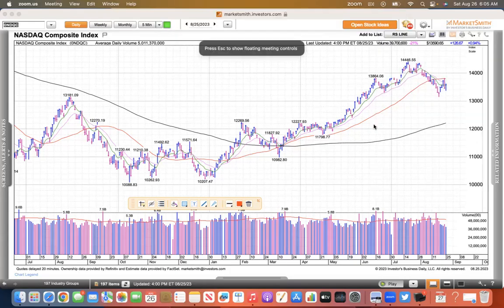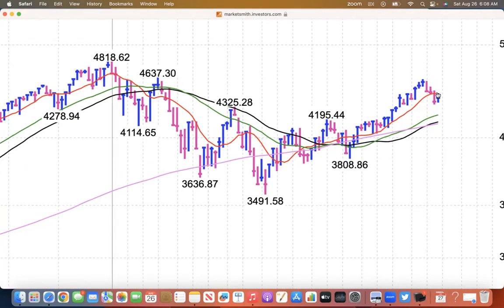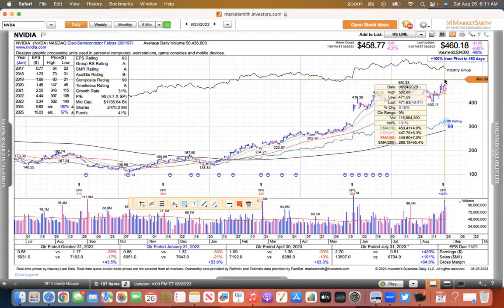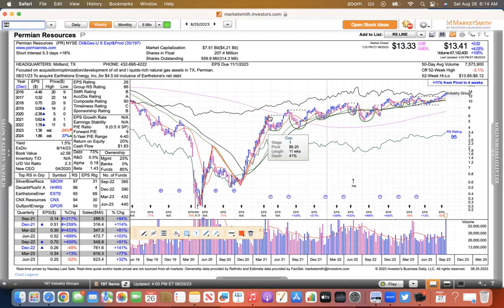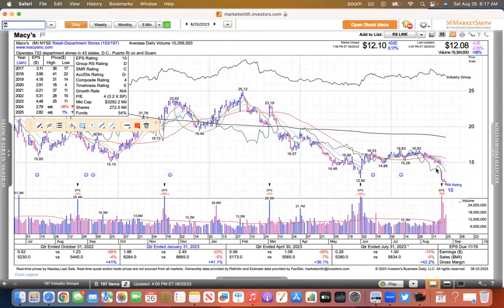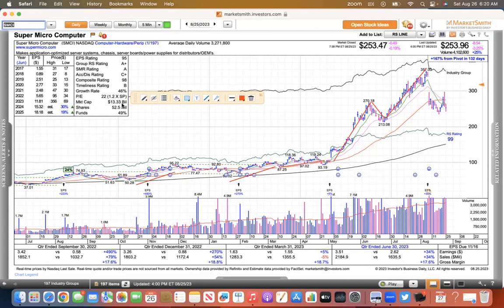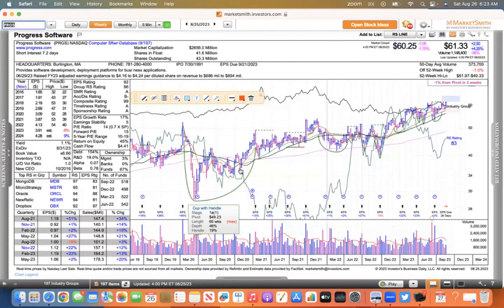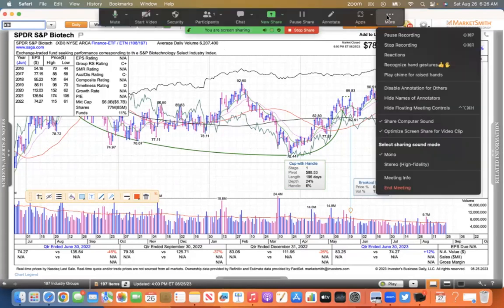Weekly Review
This video includes the Nasdaq S&P 500 AAPL META MSFT GOOGL TSLA AMZN BLDR DHI PHM TPH GRBK PR XPRO CRC PARR MPC ELF CELH M JWN ULTA FIX MODD LII CARR STRL VRT PWR SMCI PRIM  FSLY PRGS SPLK AMGN HZNP PFE SGEN